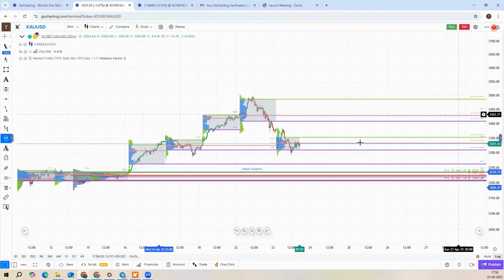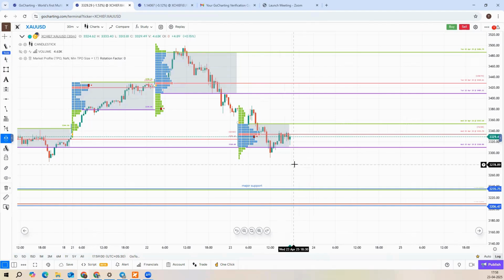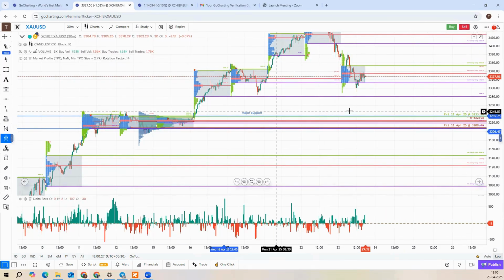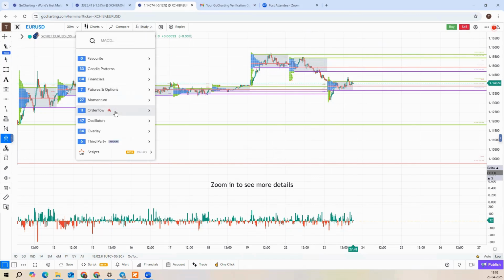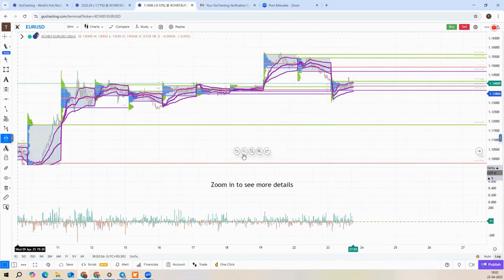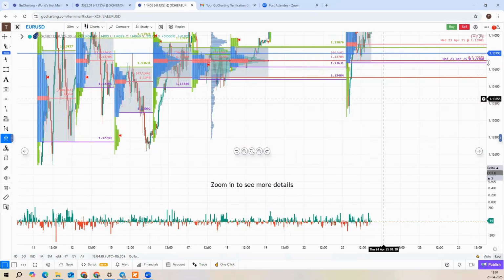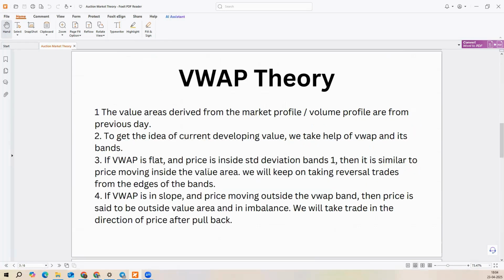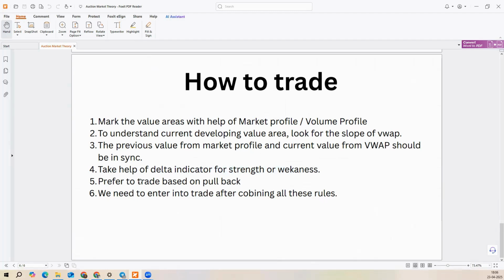🔍 XAUUSD & EURUSD Order Flow & Market Profile Analysis | April 23, 2025 | GoCharting